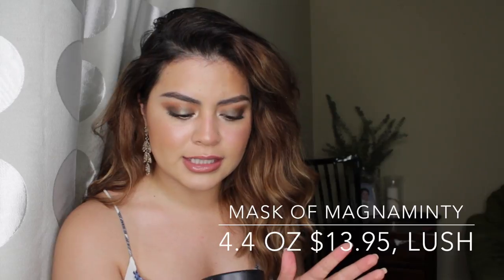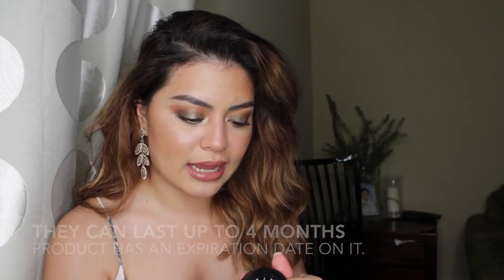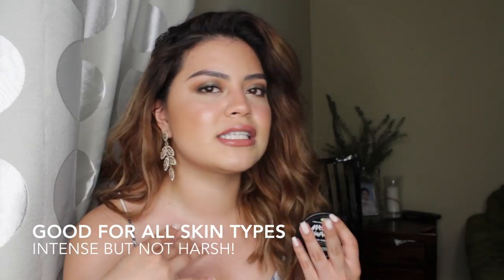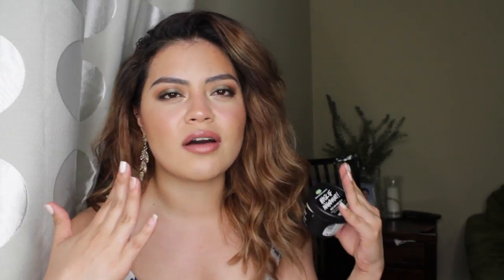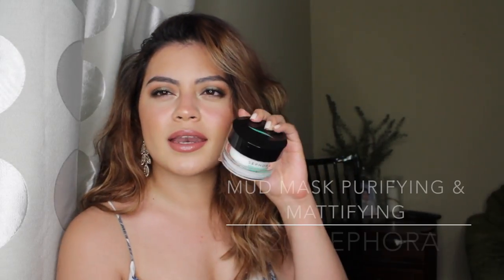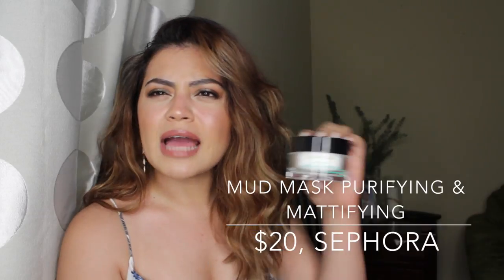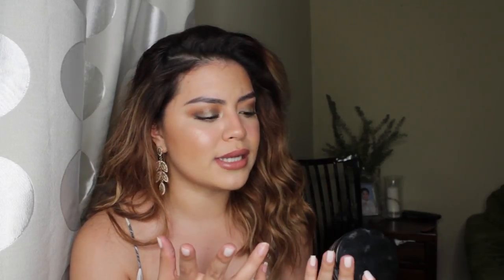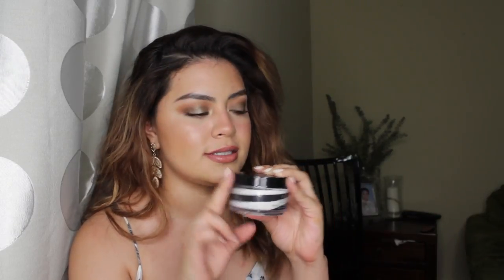TOP 5 FACE MASKS! LUSH, BOSCIA, SEPHORA, CAOLION MASKS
LUSH MASK OF MAGNAMINTY
SEPHORA MUD MASK
BOSCIA PORE PUDDING
BOSCIA LUMINIZING BLACK MASK
CAOLION HOT & COOL PORE PACK